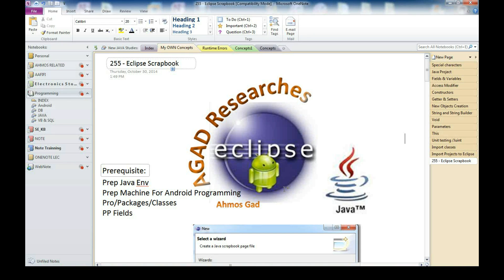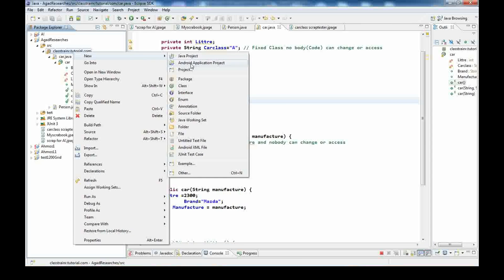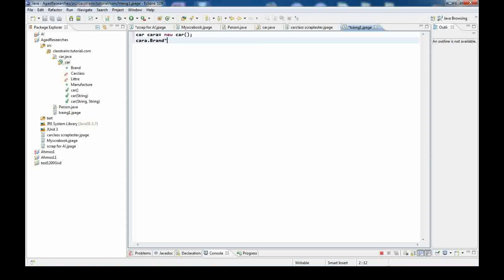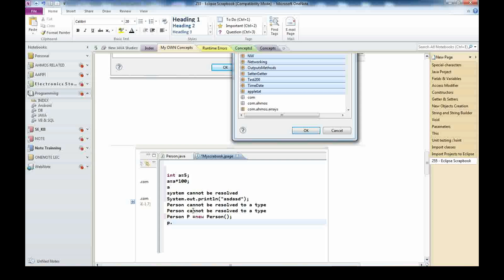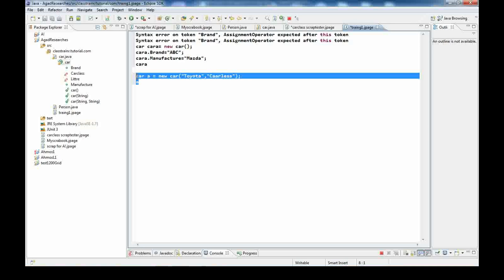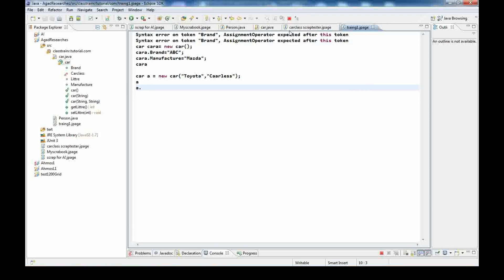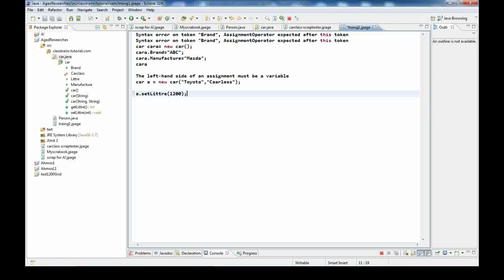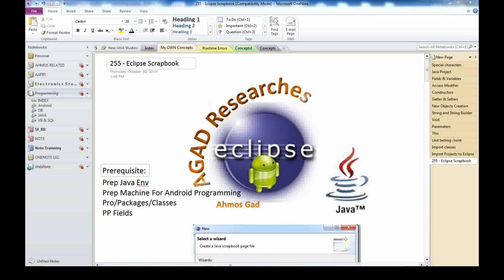255 - Eclipse Scrapbook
A Complete JAVA Training to reach Android Programming for smartphones.and a complete Android Development Tutorials.

Instructor :Eng. Ahmos Moawad Gad El Rab BSC in Electronics & communication
 Senior System Consultant Engineer